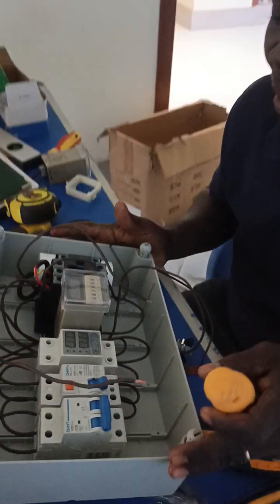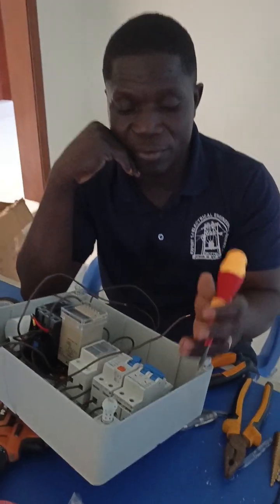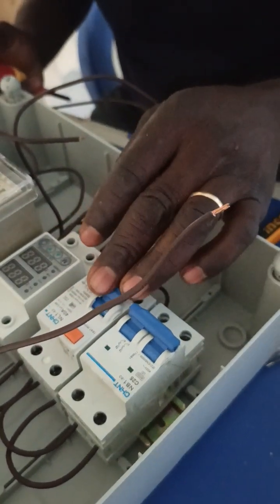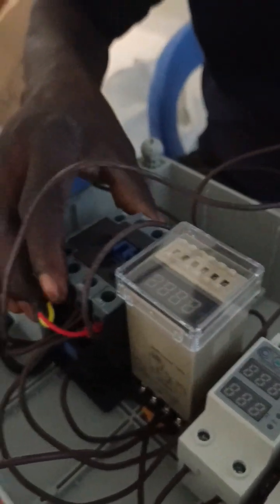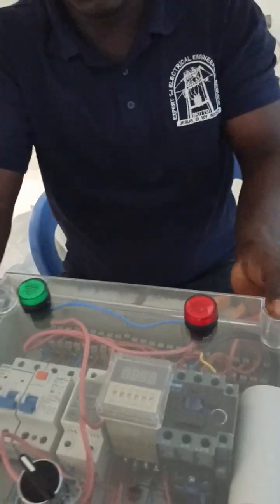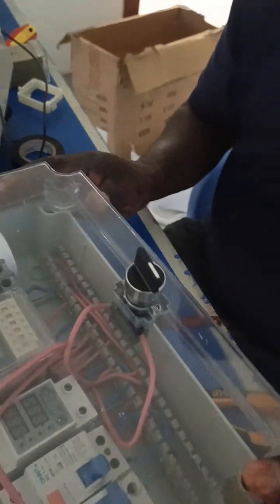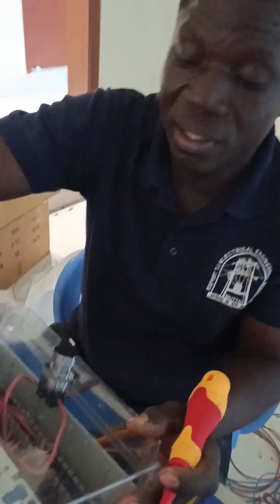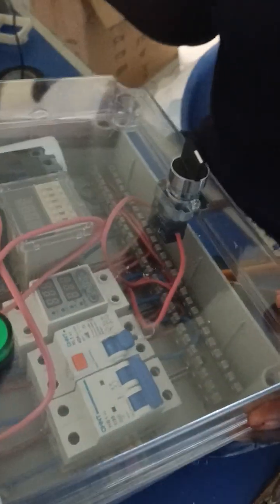Electrical pumping meter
Professional Electrical engineering